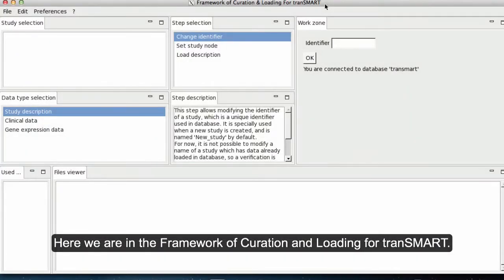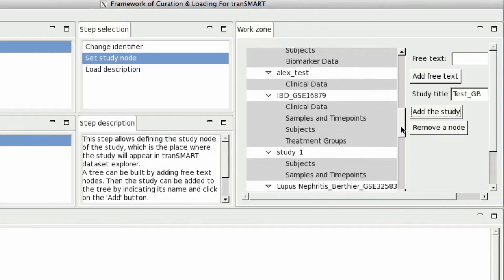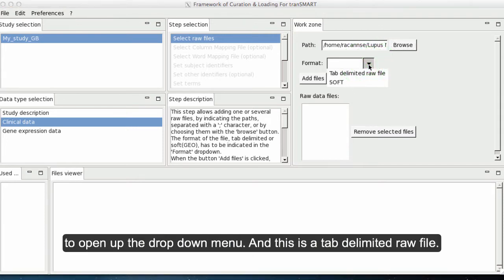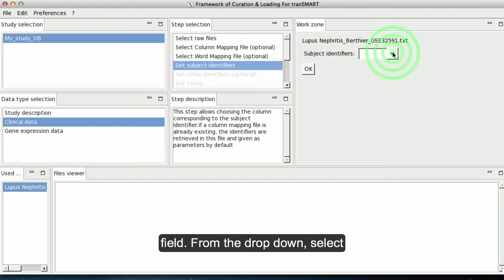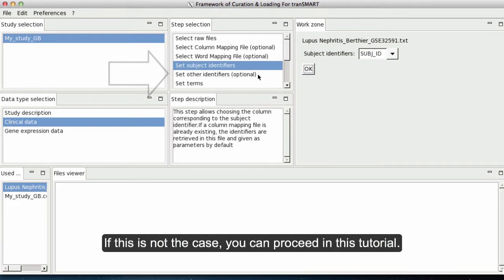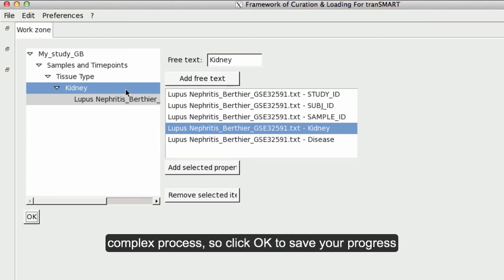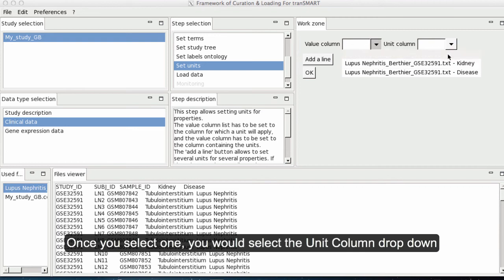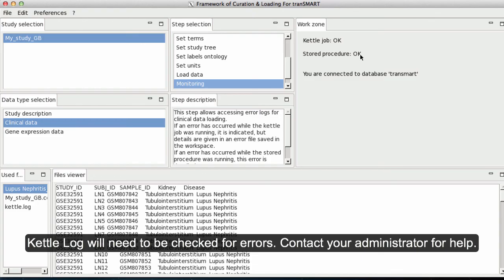TUTORIAL: New Study Load Clinical Data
This tutorial guides viewers through the process of loading data to tranSMART and organizing it into a standardized format once they have launched the Framework for Curation and Data Loading. This tutorial covers the several steps involved in this process:
● creating a new study
● changing the subject identifier
● setting the study node
● adding a study description
● inputting raw clinical data
● adding column and word mapping files
● setting subject identifiers
● setting terms
● creating the study tree
● setting units
● loading clinical data
● monitoring the data loading process